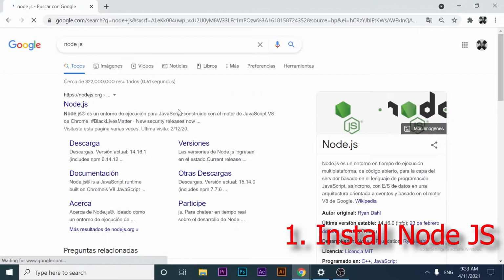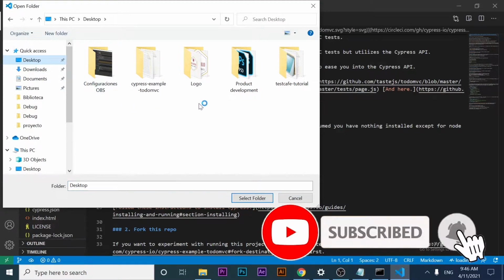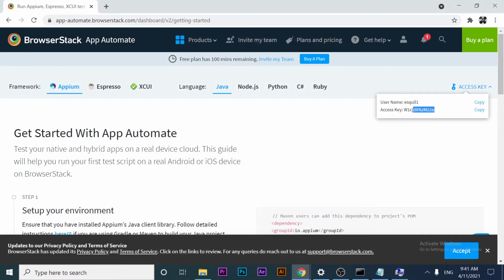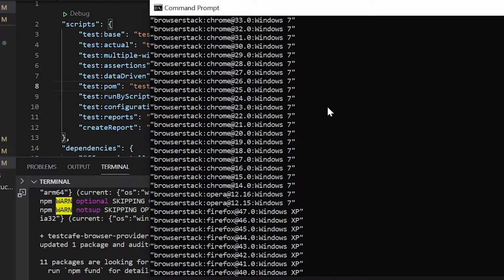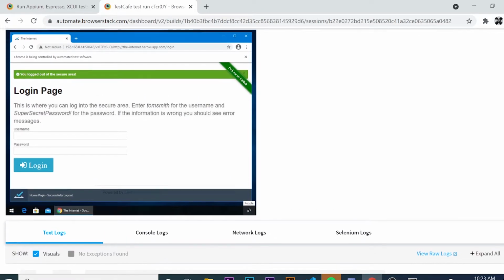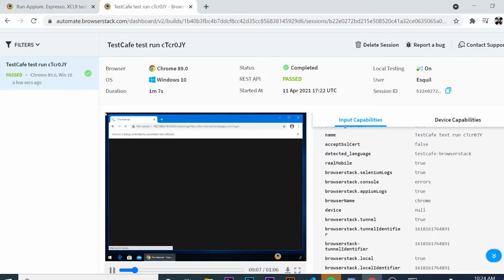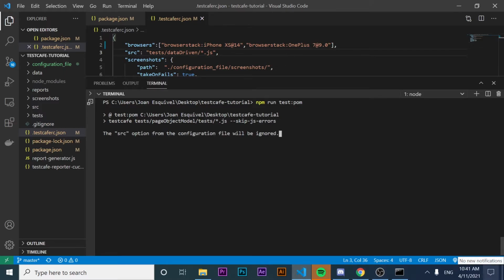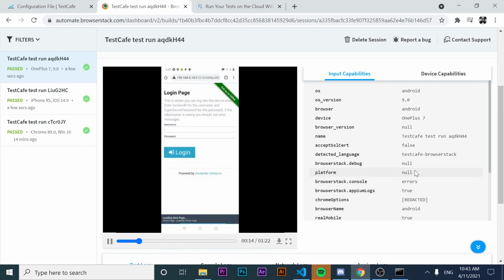TestCafe + BROWSERSTACK in 10 MINUTES | TestCafe Tutorial For BEGINNERS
⏰Timestamps:
00:00 - Introduction
00:25 - What is browserstack?
01:00 - What is testcafe?
01:21 - Install Node JS
01:45 - Install TestCafe
01:56 - Install Browserstack Plugin
02:05 - Clone and install project
02:49 - Execute a local test
03:03- Set environment variables
04:20 - Set browserstack dependency
04:40 - Environment and browser list
05:03 - Execute TestCafe in BrowserStack
17:12- Parallel testing using the testcafe config file